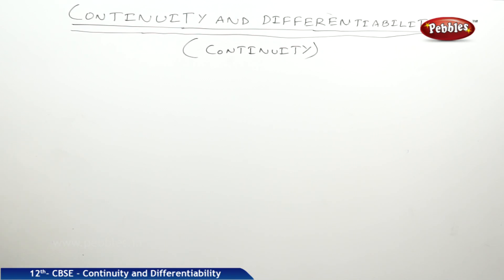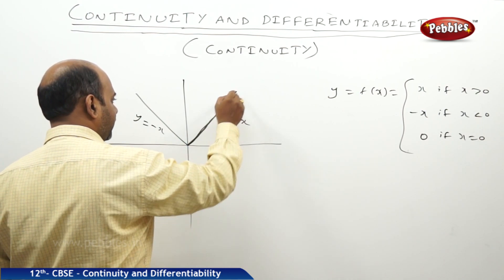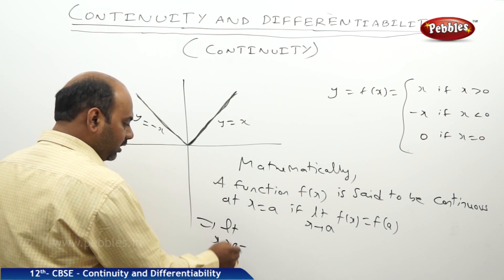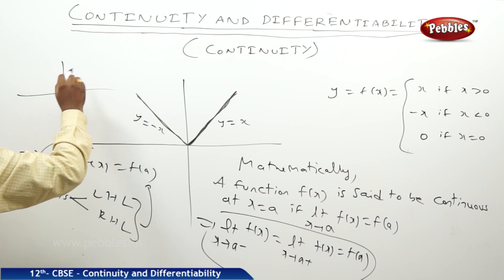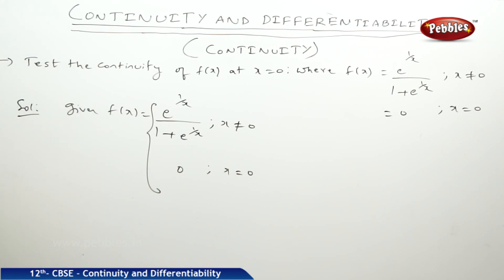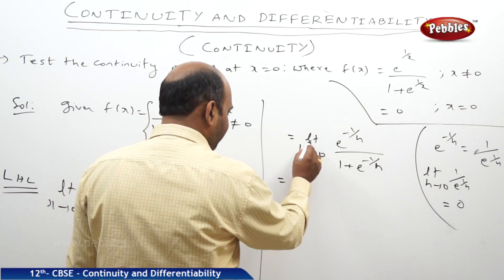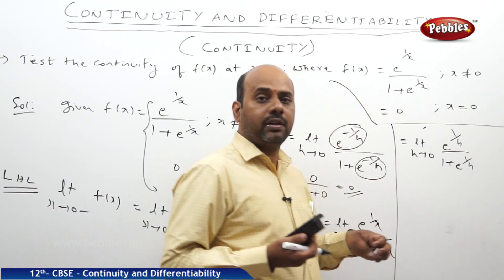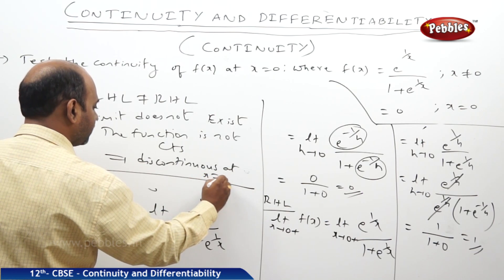CBSE Class 12th std Maths | Continuity and Differentiability | Part - 1